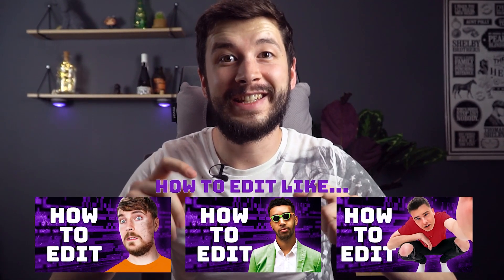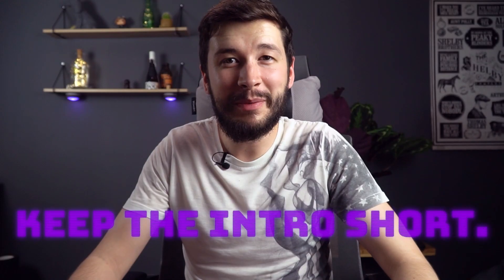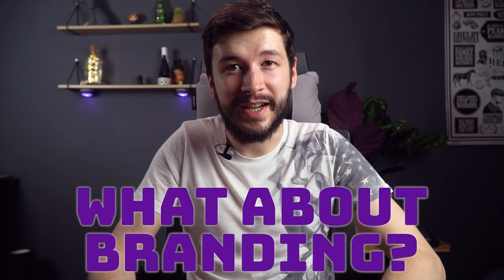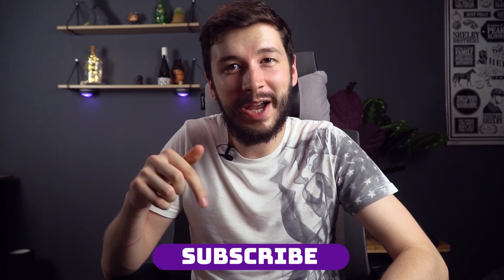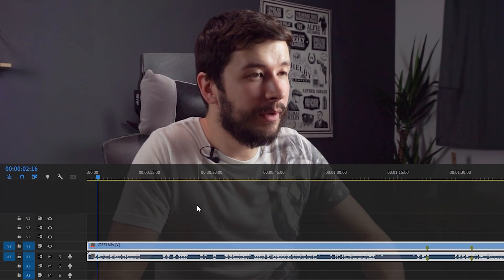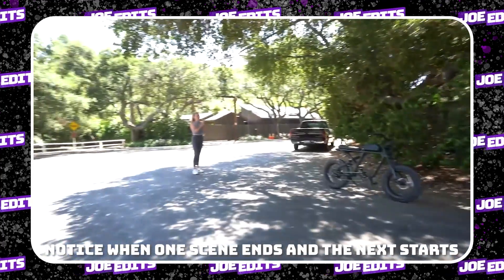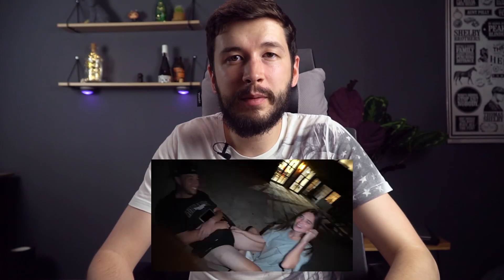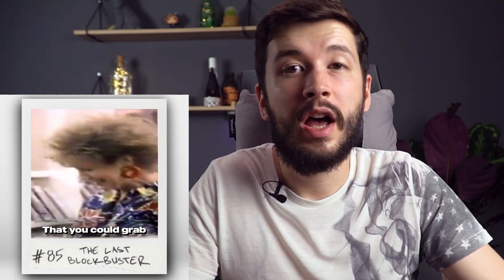How to Edit like LOGAN PAUL and HAYDEN HILLIER-SMITH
Great Editing Laptop
The Best Mouse Ever
Incredible Keyboard
Super Fast External Hardrive
Cheaper External Hardrive
Best Value for Money Microphone

My BEAST PC (couldn't do it without him)
Ultrawide Screens
Vertical Screen
Mother Board
Great Value for Money CPU
Graphics Card
Hard Drive

My Camera